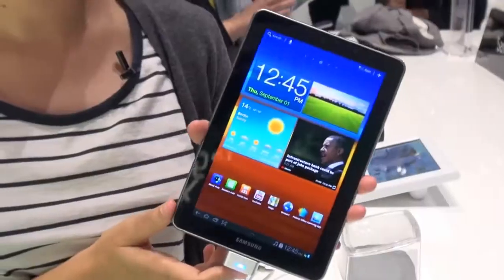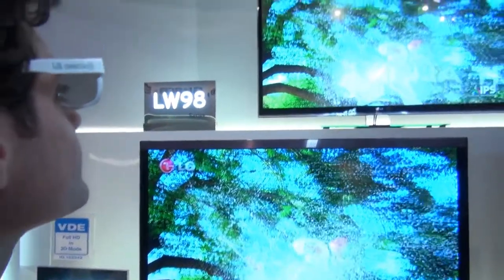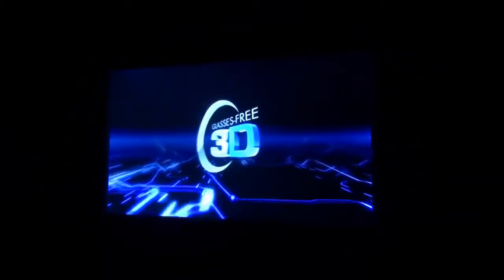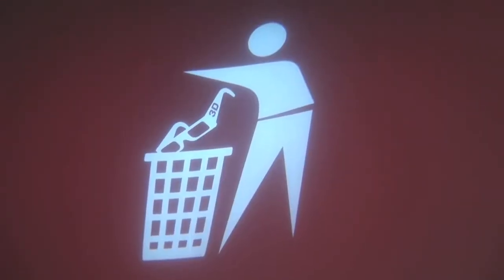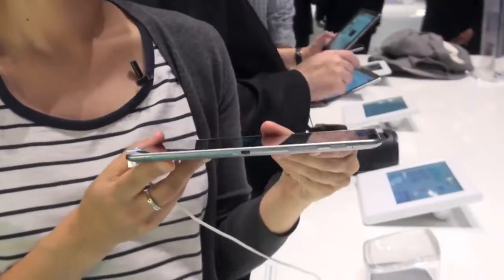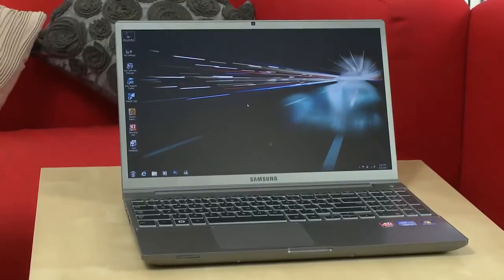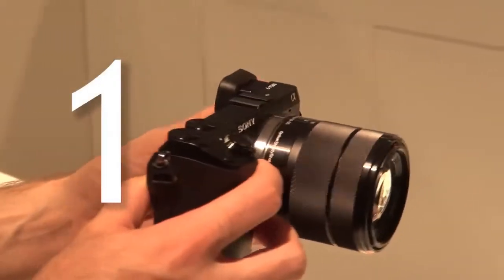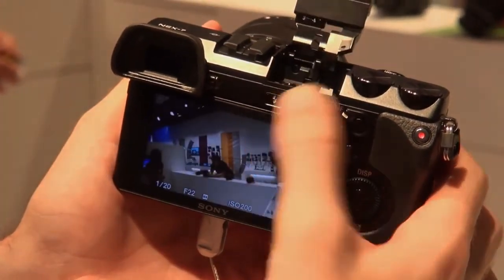Top 5 Tech Gadgets at IFA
Video shows the top five tech gadgets at IFA 2011.